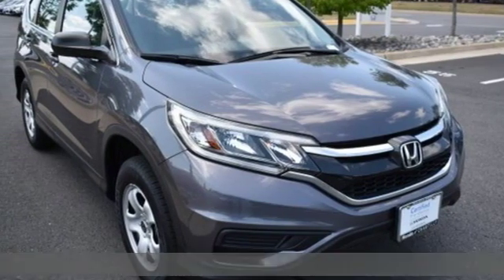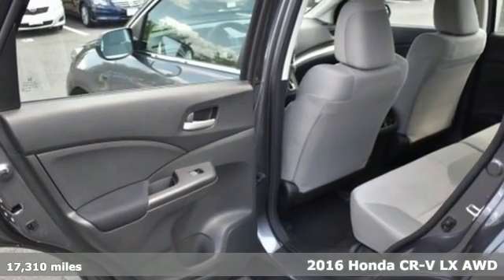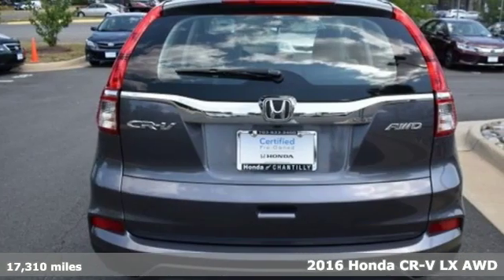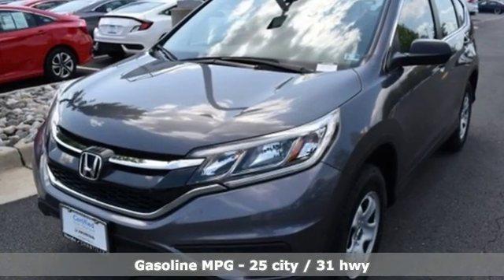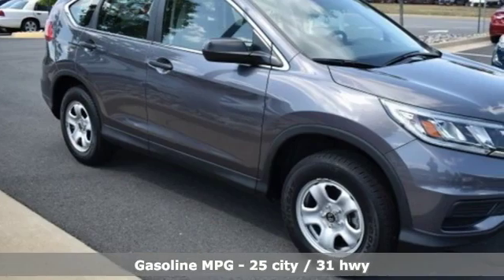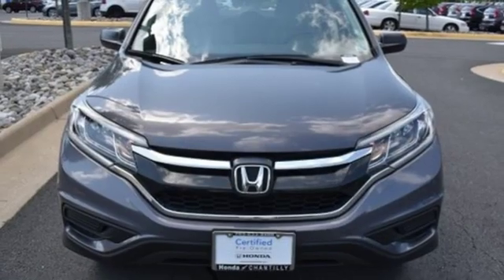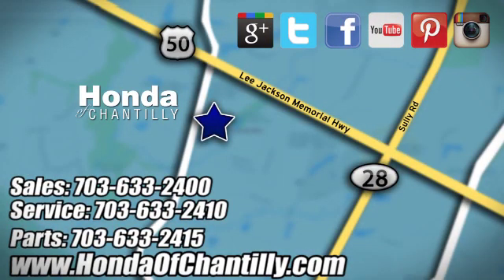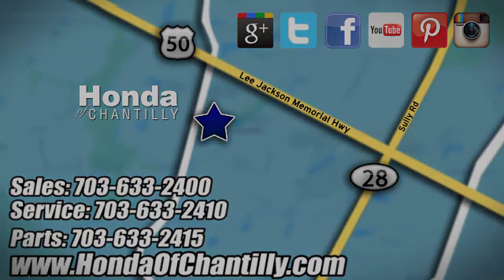Used 2016 Honda CR-V Fairfax Dulles Chantilly, DC HP19480 - SOLD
Year: 2016
Make: Honda
Model: CR-V
Trim: LX
Engine: 2.4L I4 DOHC 16V i-VTEC
Transmission: CVT
Color: Gray
Interior: Gray
Mileage: 17310
Stock #: HP19480
VIN: 2HKRM4H38GH648104
CARFAX One-Owner. Clean CARFAX. Gray 2016 Honda CR-V LX AWD CVT 2.4L I4 DOHC 16V i-VTECbrbrRecent Arrival! 25/31 City/Highway MPGbrbrAwards:br * 2016 IIHS Top Safety Pick+ (With Touring Model) * ALG Residual Value Awards * 2016 KBB.com Brand Image Awardsbr2016 Kelley Blue Book Brand Image Awards are based on the Brand Watch(tm) study from Kelley Blue Book Market Intelligence. Award calculated among non-luxury shoppers. Kelley Blue Book is a registered trademark of Kelley Blue Book Co., Inc.brAll prices exclude taxes, title, license, and dealer processing fee of $799.00. Published price subject to change without notice to correct errors or omissions or in the event of inventory fluctuations. All features not on all vehicles. Vehicles shown are for illustration purposes only. MPG is based on 2017 EPA mileage ratings. Use for comparison purposes only. Your actual mileage will vary, depending on how you drive and maintain your vehicle, driving conditions, battery pack age/condition (hybrid only), and other factors.brbrReviews:br * Exceptional fuel economy compared to other crossovers; plenty of adult-sized room in both seating rows; more cargo capacity than most rivals; rear seatbacks fold flat at the tug of a lever; appealing roster of tech and safety features. Source: Edmunds

Address:
4175 Stonecroft Boulevard